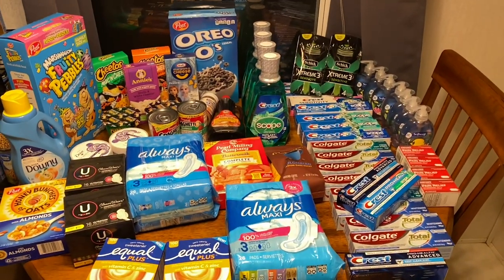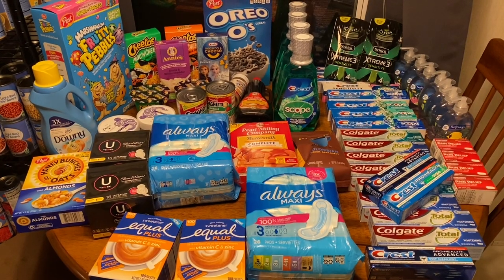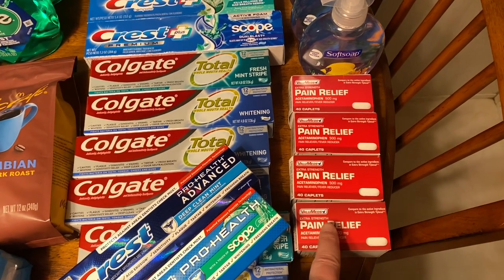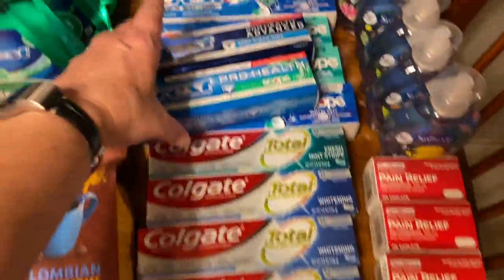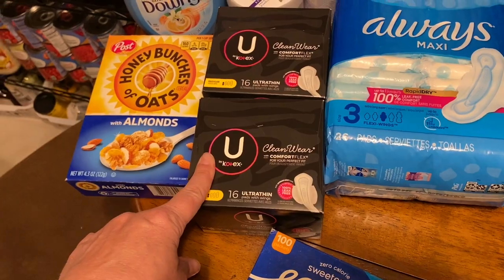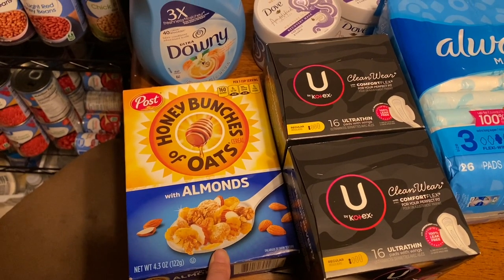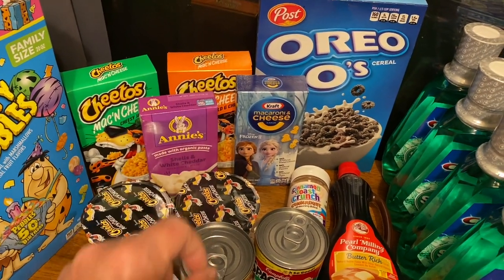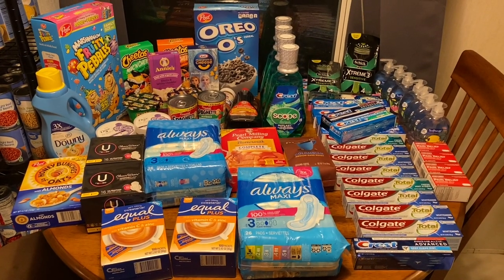October Food Pantry Donations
Have you signed up with Rakuten yet? It’s the best site for earning Cash Back. Get a $30 bonus when you sign up with my invite link and spend $30. It’s free!

➡️Cash Envelopes:

➡️Clever Fox Notebook:

➡️Papermate Flair Pens:

➡️Monthly Calendar

🎥 Filming gear:
Refurbished iPhone 11 Pro Max 512GB
IPad 6th generation 128GB

➡️iPhone holder:

➡️iPad case;

➡️iPad holder:

➡️Lightning adapter: